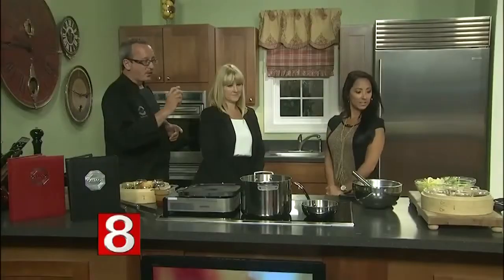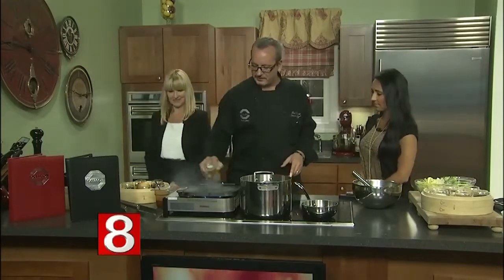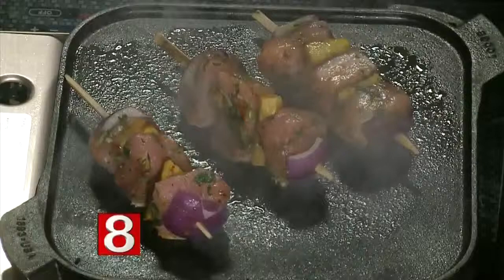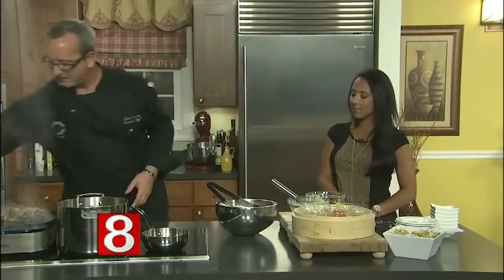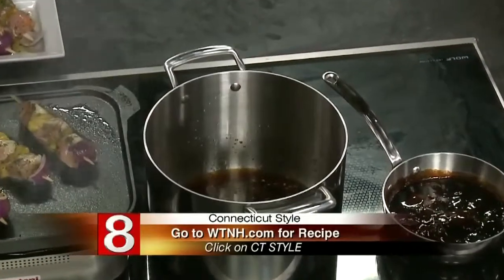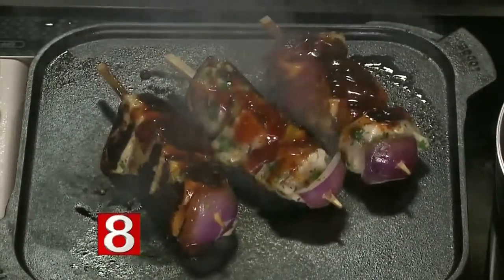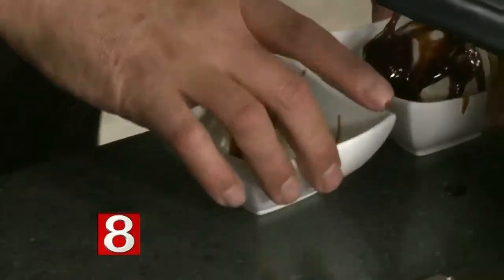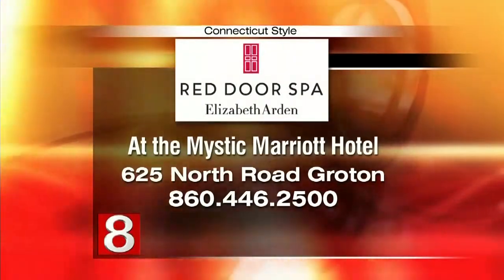In the Kitchen: Shark Skewers with Yakiniku Barbeque Sauce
Christina Baxter, General Manager of the Elizabeth Arden Red Door Spa, along with Executive Chef Paul Krawic of Octagon Steakhouse, both located at the Mystic Marriott, were in the kitchen to talk about their participation in this weekend's Taste of Mystic event.